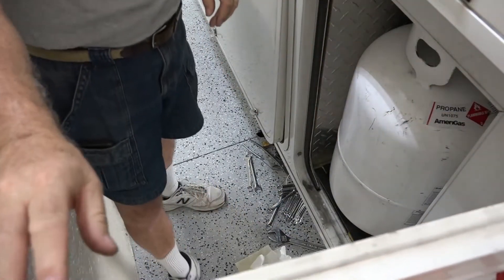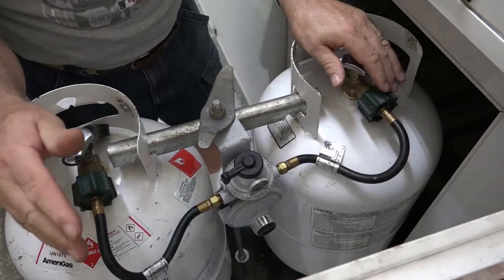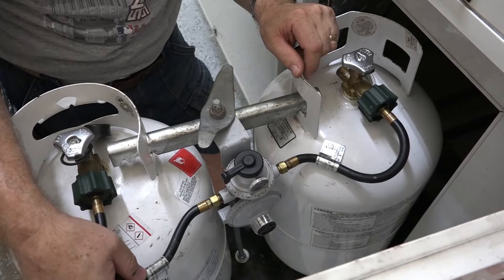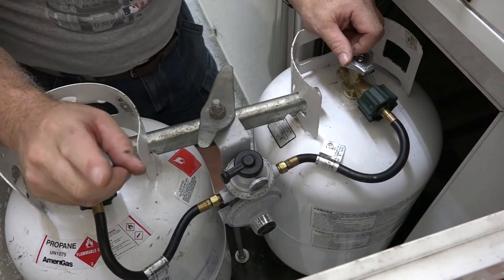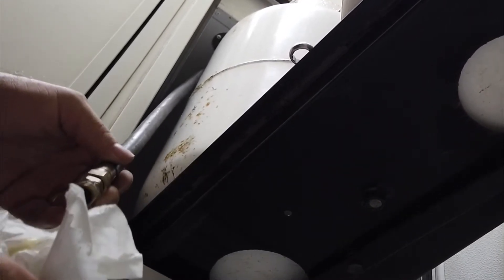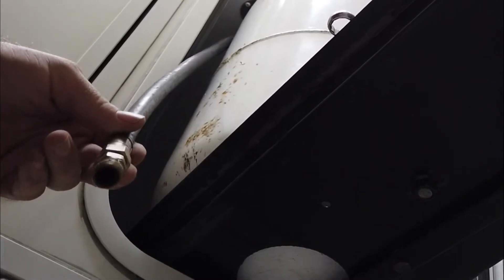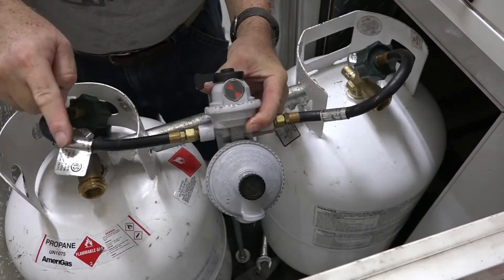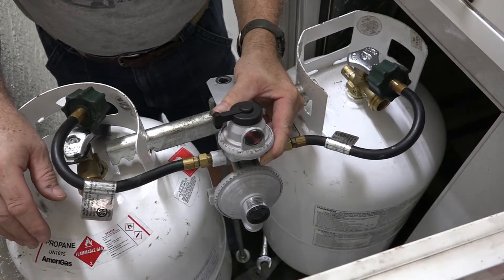RV Propane Maintenance - Oil in the Propane line!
After 8 years on the road, my RV's propane piping needed some much needed maintenance and upgrading!  I replaced the very rigid rubber propane lines running to each tank with braided stainless steel ones, and while replacing the regulator, discovered oil in the propane line!!

Come along as I discuss different propane line fittings (NPT vs Inverted Flare), white vs yellow Teflon tape, and how oil in your propane lines can be a big problem you don't even know you have!!

NOTE:  The 12' long line added to the Y is at high tank pressure, and should only be connected to gas grills with their own regulator (to adjust the flame height)!  Do not do this type extension hose if you have a low pressure gas grill!

Fairview GR-9984 High Capacity RV Camper LP Propane Automatic Changeover Regulator

WADEO 15 inch Stainless Braided RV Propane Hose, Propane Hose with 1/4 Inch Inverted Male Flare, 2 Pack, Include Thread Seal Tape

Kohree RV Propane Adapter Hose, 12ft, Stainless Braided & Coleman Stove Propane Hose Adapter Fitting

Camplux Propane Y-Splitter Tee Adapter Connector with Propane Tank Gauge Propane Tank Gauge Level Indicator, 100% Solid Brass with 1 Female QCC and 2 Male QCC